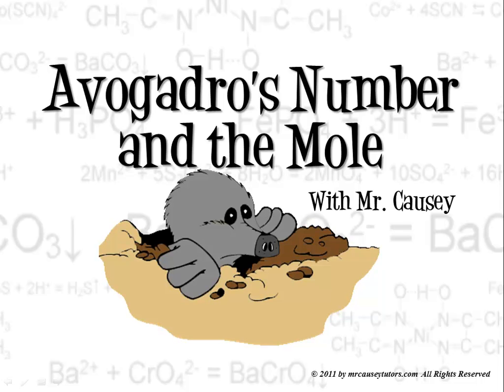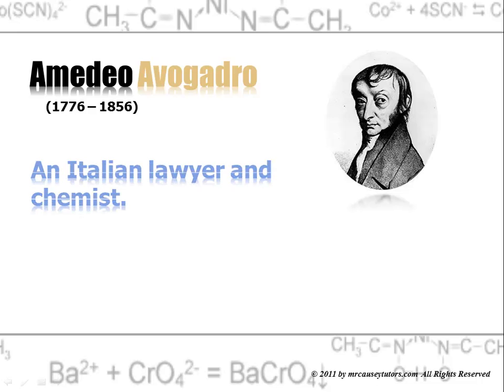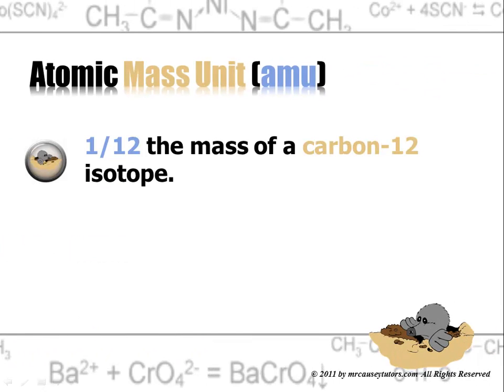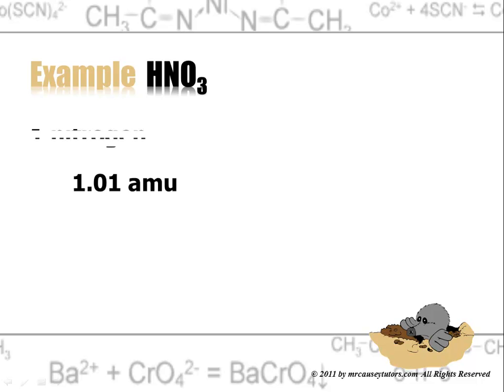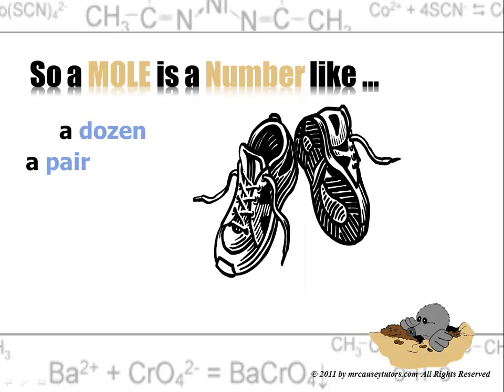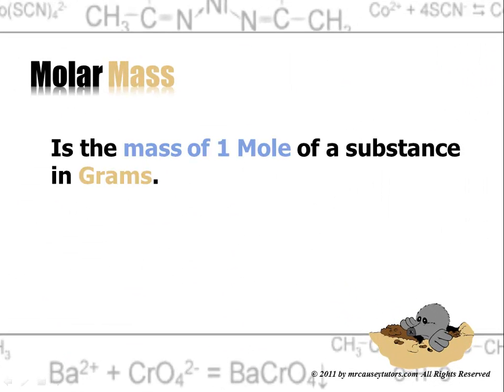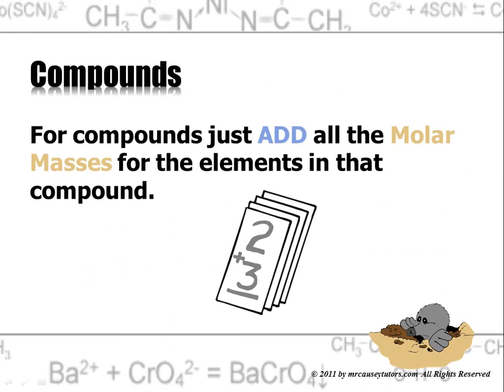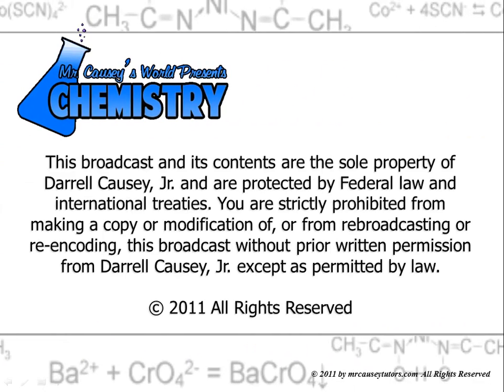Avogadro's Number, the Mole and How to Use the Mole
The Mole. Mr. Causey explains Avogadro's gas law, Avogadro's number, the MOLE and molar mass.

Learn more and understand better with Mr. Causey's tutorials.

Avogadro's number is a very important concept for understanding stoichiometry. A mole is an Avogadro's number of anything and the mole ratio is the magic that allows you to convert from the subatomic world to the macro world. You will need to use this concept for balancing equations and finding quantitative data between reactants and products. The mole and the mole ratio are the most important concepts in this video.